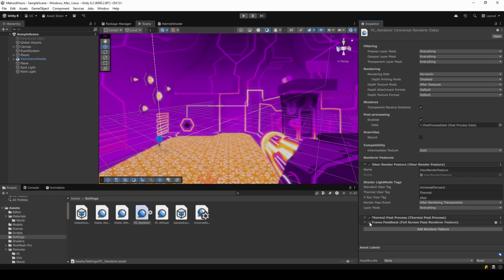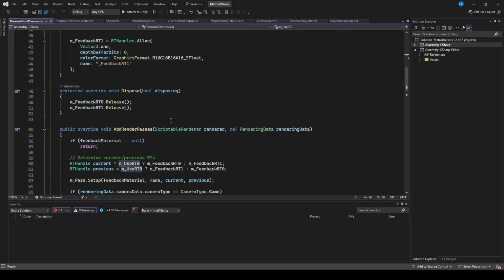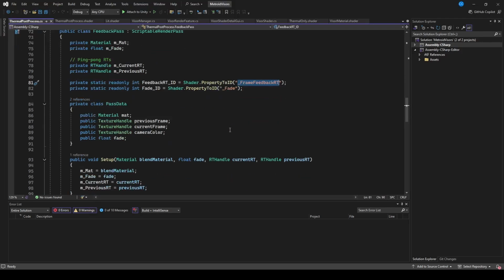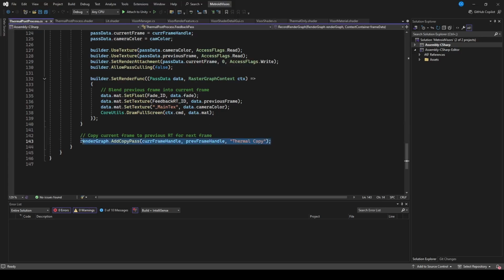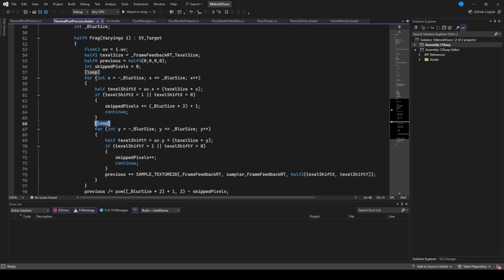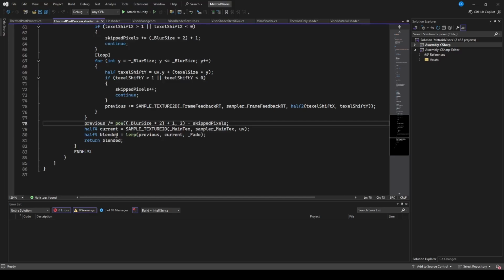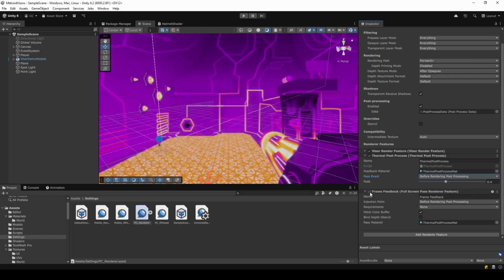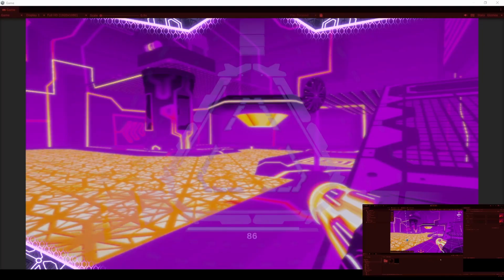Metroid Visors Tutorial - Part 4: Frame Feedback & Blurring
This is the fourth part in making our custom visors in Unity. This part shows how to create a frame feedback buffer to create motion blur and trails for our thermal visor effect